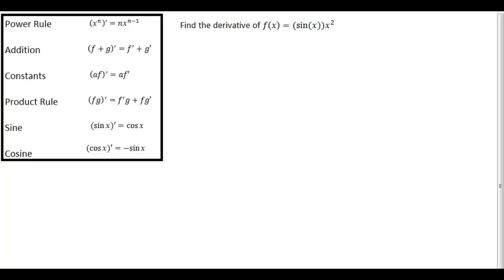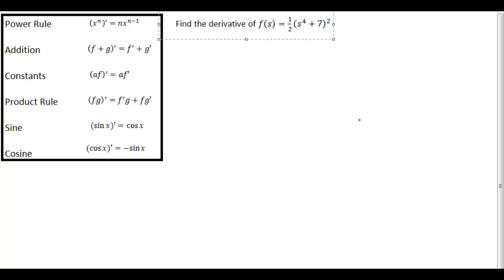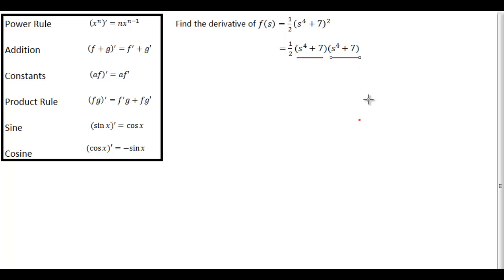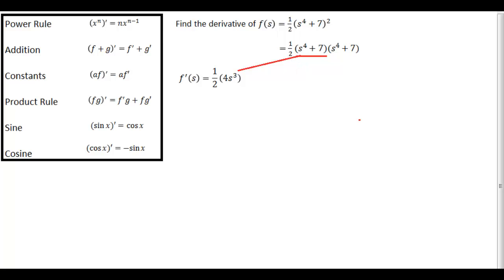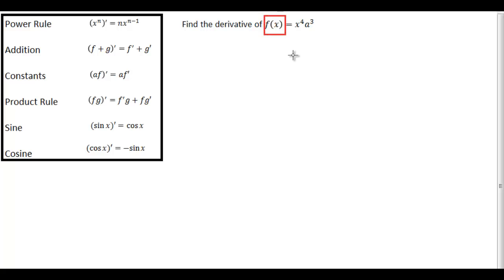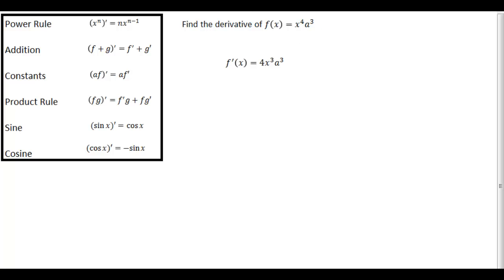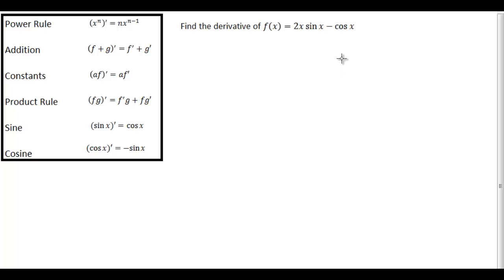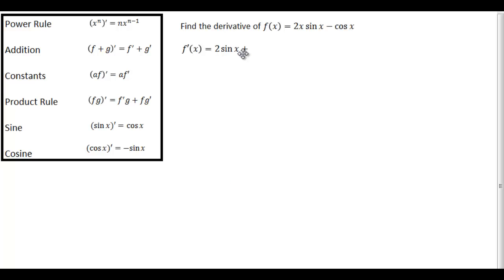Practice Using Differentiation Rules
Practice with some of the rules for differentiating functions